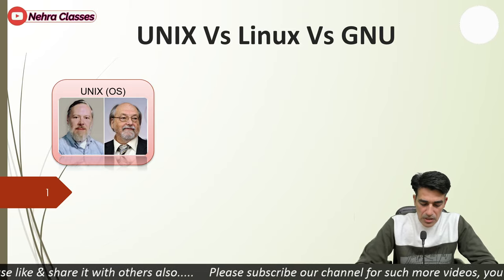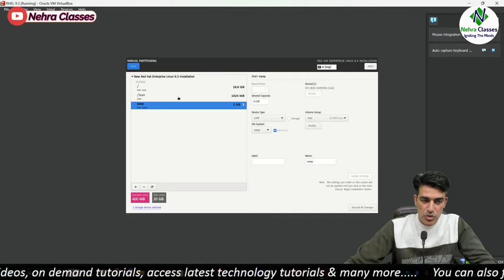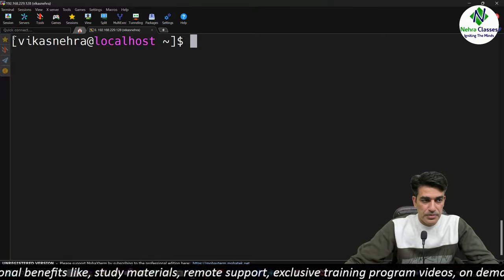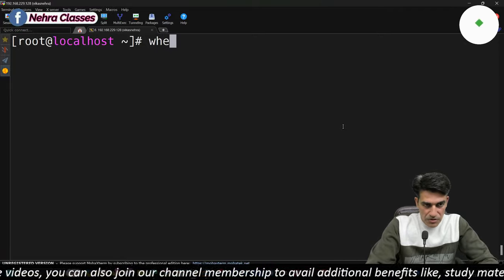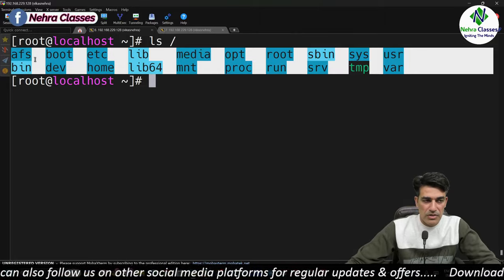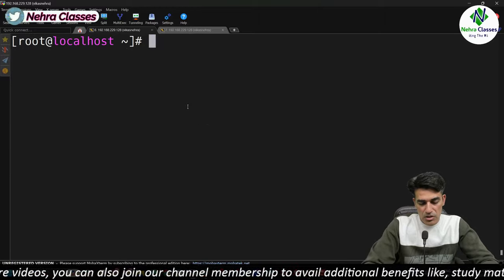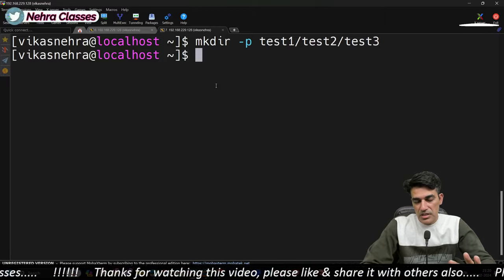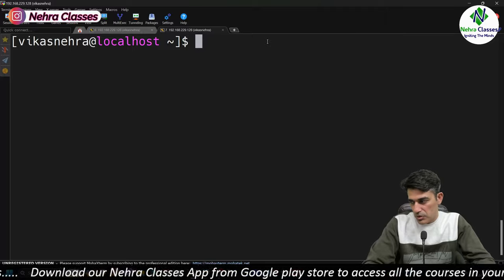Session - 2 | UNIX Vs Linux Vs GNU, Installation, Using CLI, Man Pages, Working With Directories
ABOUT OUR CHANNEL:
"Nehra Classes" is one of the top IT Training channels on YouTube well recognized for its quality trainings. We are the first channel on YouTube which covers all Linux certification courses in Hindi as well as in English.